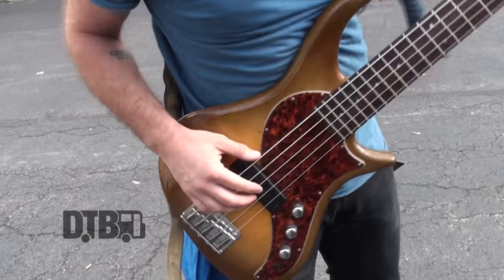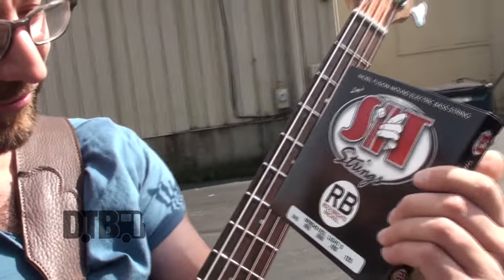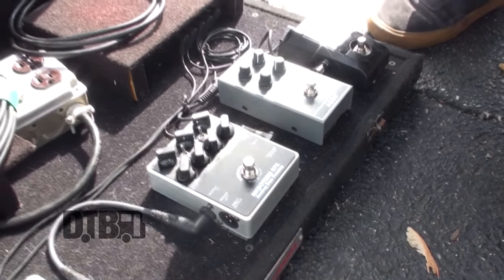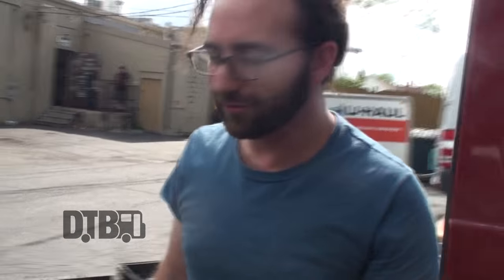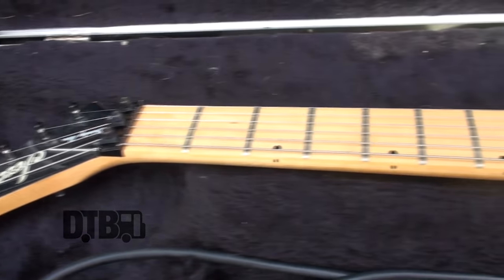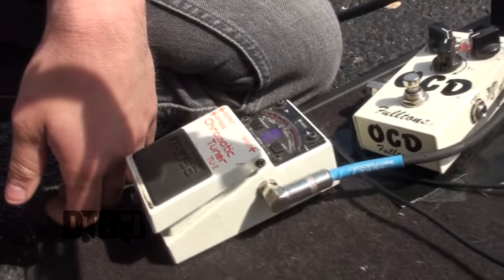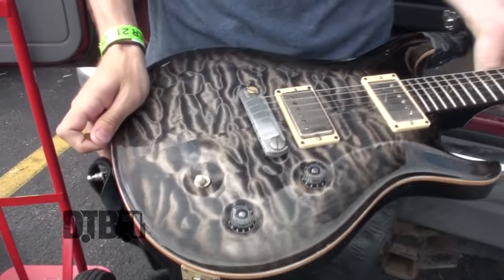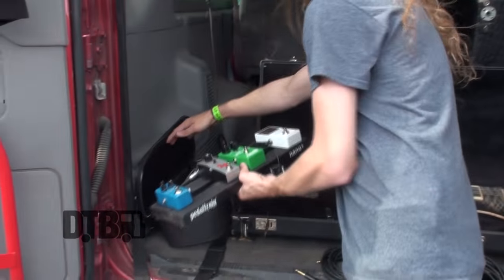Black Fast - GEAR MASTERS Ep. 18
On this episode of DTB’s “Gear Masters”, the metal band, Black Fast, shows off the gear that they use onstage, while on tour with Hate Eternal, Vital Remains and Inanimate Insistence. Black Fast is best known for their songs “I Conspire” and “The Coming Swarm”.

Information about this video:
Film Date - May 12, 2016
Location - Crest Hill, IL

Digital Tour Bus bio:
This is the official YouTube channel for Digital Tour Bus. We take you inside the tour buses of your favorite touring acts in our "Bus Invaders" video series. If you like what you see, make sure you visit our for tons of news and exclusive features. We release three brand new videos every single day at 10am, 1pm and 4pm (CST), including new episodes of Bus Invaders, Gear Masters or Cooking at 65mph almost everyday in the 10am slot! Our other various series, including: Crazy Tour Stories, Dream Tour, Preshow Rituals, Tour Pranks and Tour Tips (Top 5), fill in the 1pm and 4pm slots. Regardless of the genres of music you enjoy, we've got you covered!